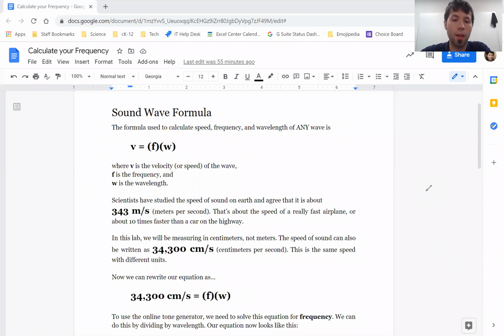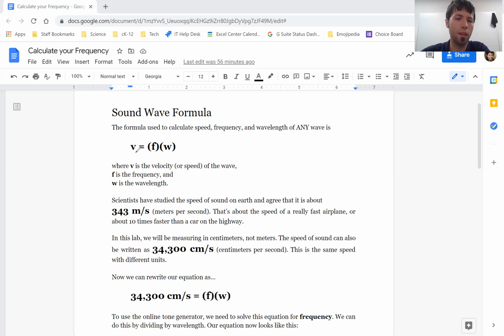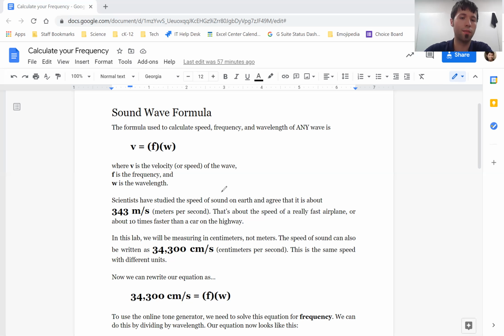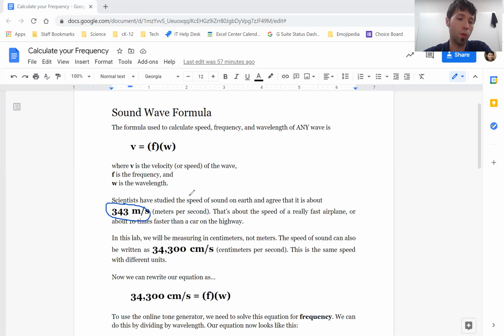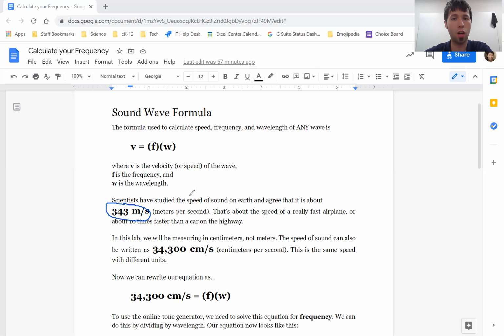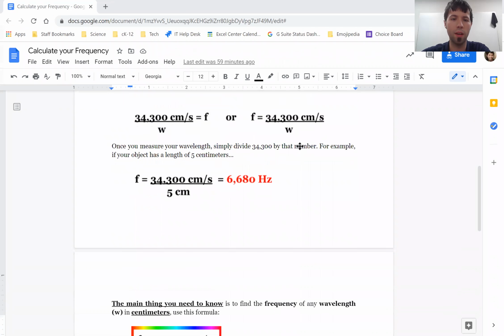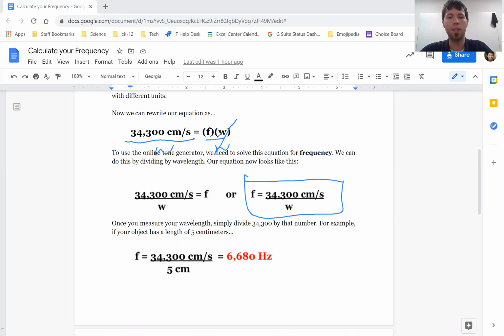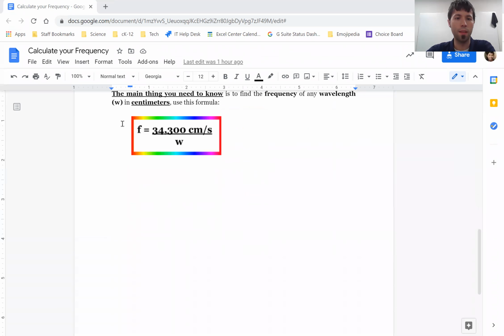Finding the Frequency of a Sound Wave with Centimeters